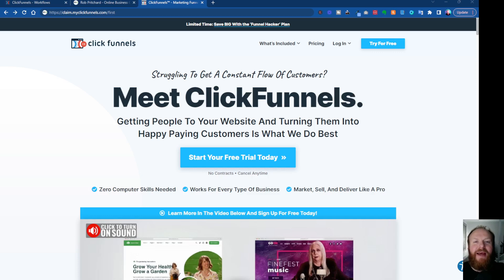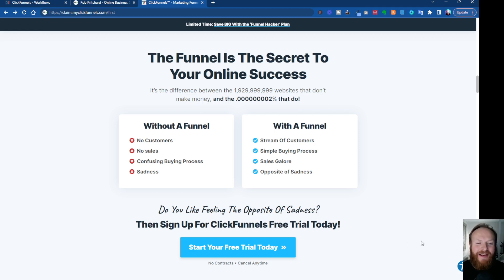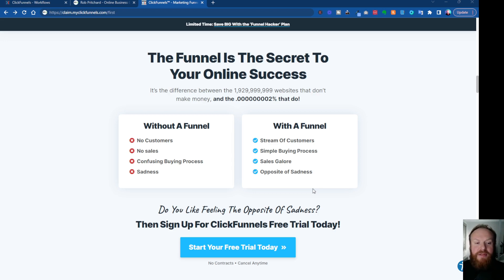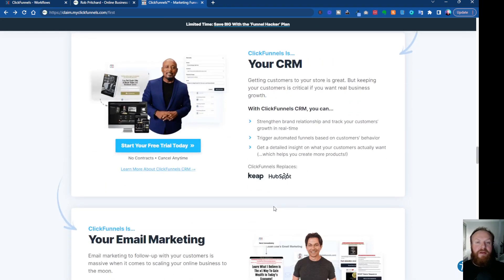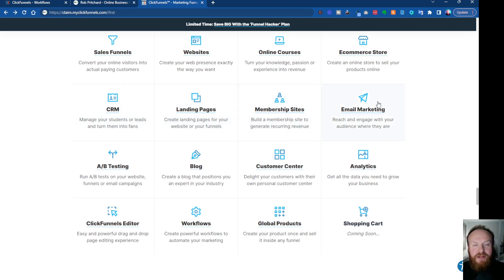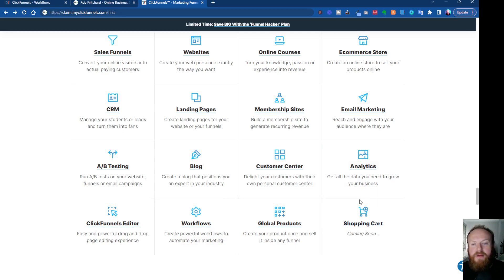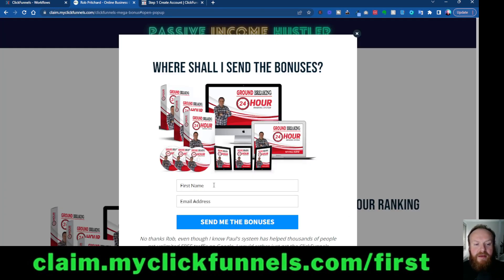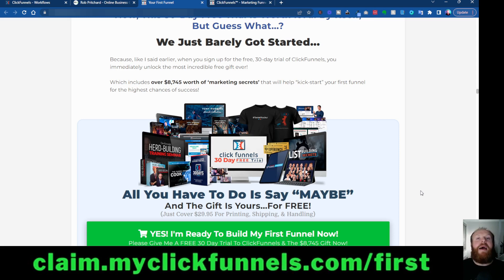ClickFunnels 2.0 vs ClickFunnels Classic Features - What Is Click Funnels 2.0 - PLUS $21k in Bonuses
👉Free 30 day trial + Your First Funnel + Over $21k of Bonuses (see below)

See Below for All Bonus Details. I will keep this link updated with the best offer available at the time. See the Pinned Comment for more details.

In this Clickfunnels 2.0 Video I will go through the features of ClickFunnels 2.0 in relation to the previous ClickFunnels Classic, or Click Funnels 1.0. I will show you the many feature along with along with how they can help you and your business. I will also show you how you can get an extended 30 day trial of Click Funnels 2.0 plus my bonuses, whilst building your business with ClickFunnels training to get you up and running within 30 days.

​FREE ‘30 Days’ book (physical copy) + Recordings ($397 value)
​FREE ‘Funnel Hacker Cookbook’ (physical copy) ($896 value)
​FREE ‘14-Day’ LIVE Coaching ($1,500 value)
​FREE Plug ‘n’ Play, Winning Sales Funnels ($997 value)
​​FREE Headline Generator Software ($365 value)
​FREE List Building Secrets Course ($499 value)
​​BONUS: Tony Robbins “Private Collection” ($997 value)
​BONUS: Dan Kennedy’s “Herd Building” Training ($1,995 value)
​​BONUS: Funnel Hacker Cookbook Recordings ($300 value)
​BONUS: 30 Day “Behind-The-Scenes” Recordings ($799 value)

PLUS...

Not only will you get over $8,500 in bonuses from Russell Brunson above, but you will ALSO get my $12,500 bonus package below with a  free 30 day trial of Click Funnels 2.0. My Bonus will show you how to get on page 1 of Google, with NO COST! I show you my results in this video!

1. VIP 24 Hour Google Ranking System + Bonus section ($997 value)
2. Exclusive 90 Minute Training on how to promote ClickFunnles 2.0 with 100% free traffic (just 3 sales will pay for your membership forever!)
3. Unlimited Weekly Group Coaching with my Mentor Paul Murphy ($8,997 value)
4. Four Day Google Ranking Challenge ($597 value)
6. Exclusive Bonus Page Share Funnel - $12K Bonus page to promote CF 2.0 (will install direct to your CF 2.0 account!)

I will keep my links updated with the best current offer for ClickFunnels 2.0 and my bonuses will still apply. Watch this video until the end for details.

which includes:

1. ClickFunnels 2.0 ‘Funnel Hacker Annual Plan’ ($5,964 Value)
2. Keep ClickFunnels Classic for 12 Months!  ($3,564 Value)
3. Funnel Builder Secrets Course ($1,997 Value)
4. Geru 'Lifetime' Pro Account ($1,997 Value)

⭐ PLUS... my $12k+ bonus package including the following (also check them out  in the pinned comment):

1. VIP 24 Hour Google Ranking System + Bonus section ($997 value)
2. Exclusive 90 Minute Training on how to promote ClickFunnles 2.0 with 100% free traffic (just 3 sales will pay for your membership forever!)
3. Unlimited Weekly Group Coaching with my Mentor Paul Murphy ($8,997 value)
4. Four Day Google Ranking Challenge ($597 value)
6. Exclusive Bonus Page Share Funnel - $12K Bonus page to promote CF 2.0 (will install direct to your CF 2.0 account!)